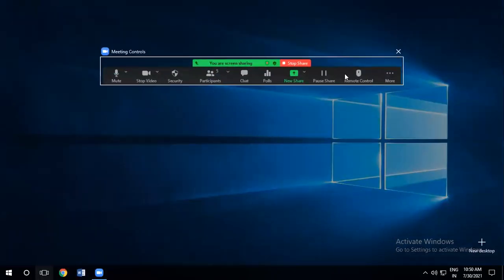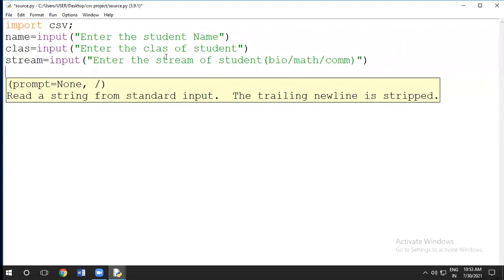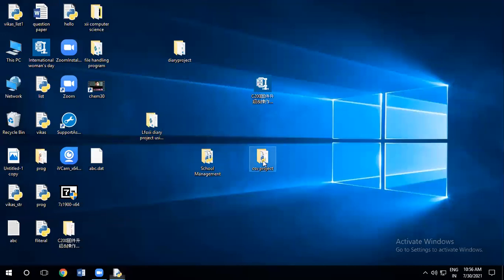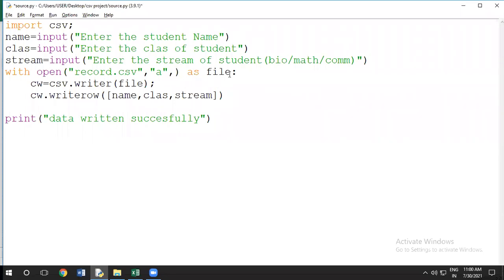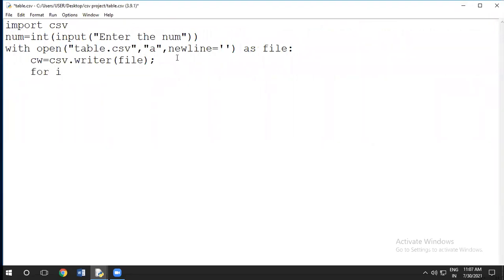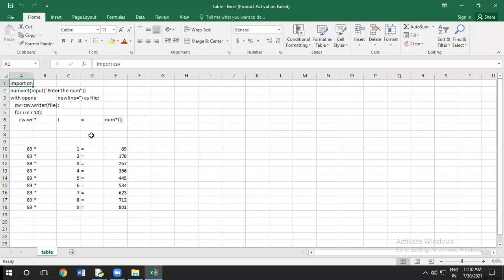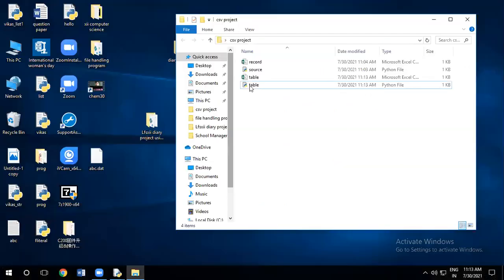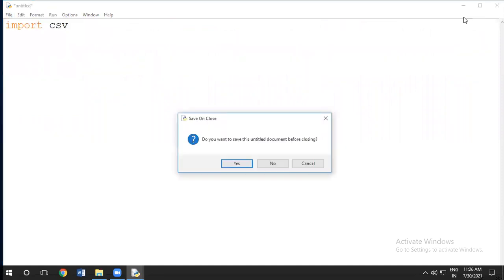xii csv file